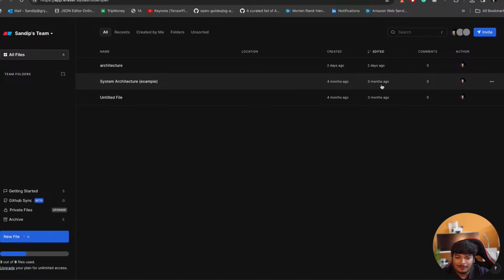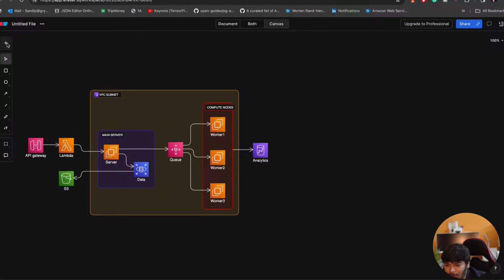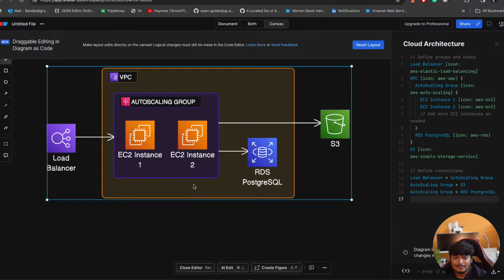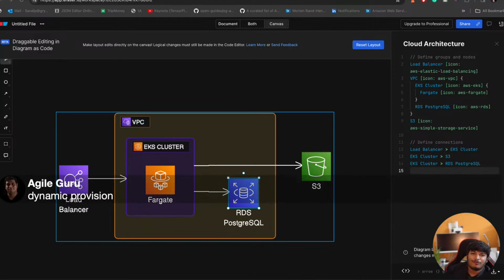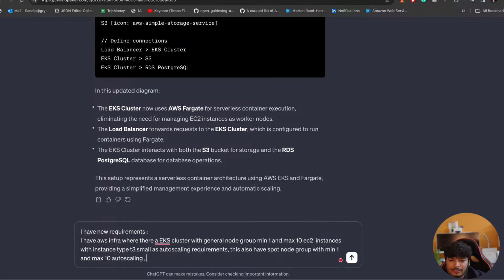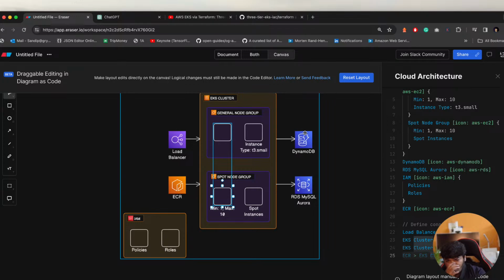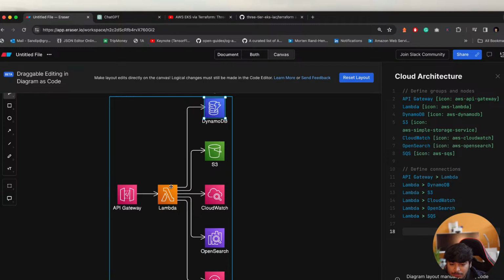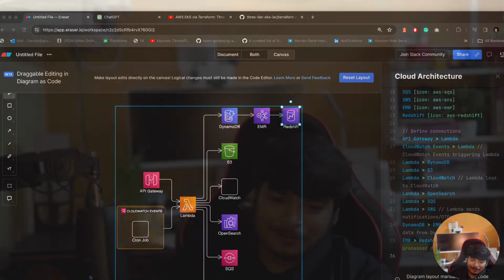[Live] Can we generate Cloud Diagrams from texts in few Minutes?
If are a Cloud Solutions Architect and many times asked to create Architecture diagrams which takes multiple hours right ? what if I told you we can generate in minuties ? can’t belive me ? let me show you live!